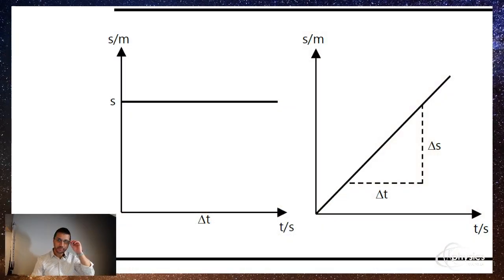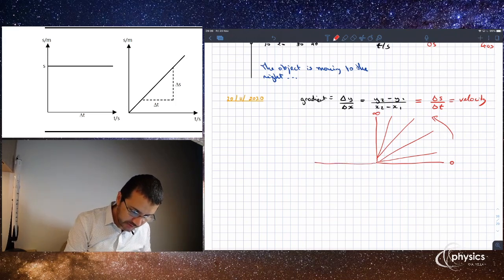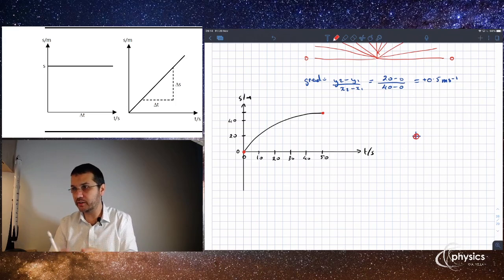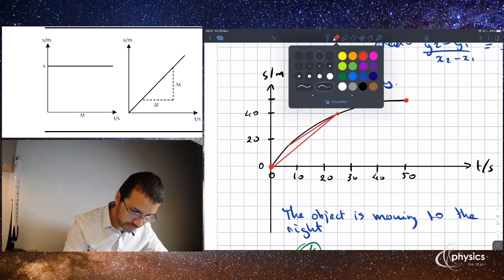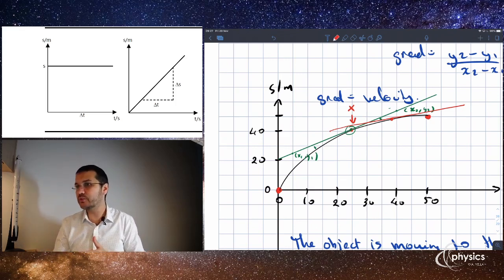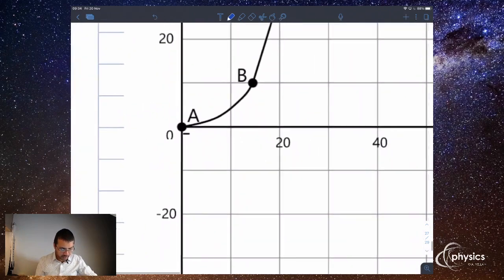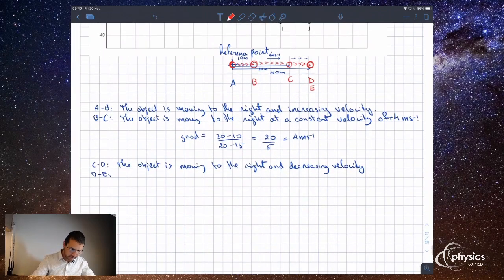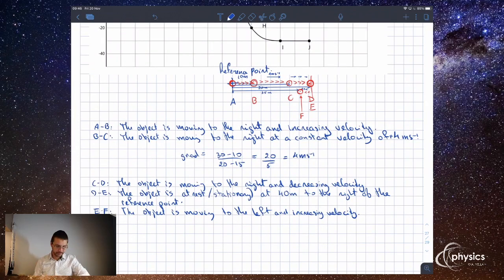Linear Motion L3 6A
S-T GRAPHS